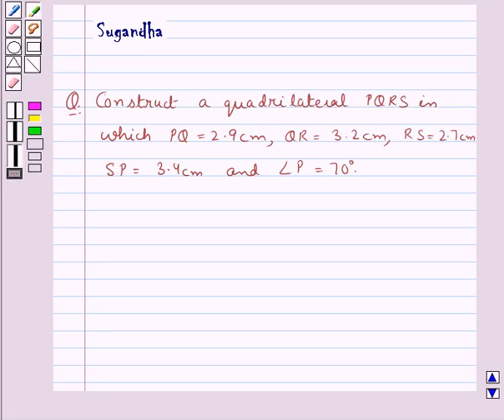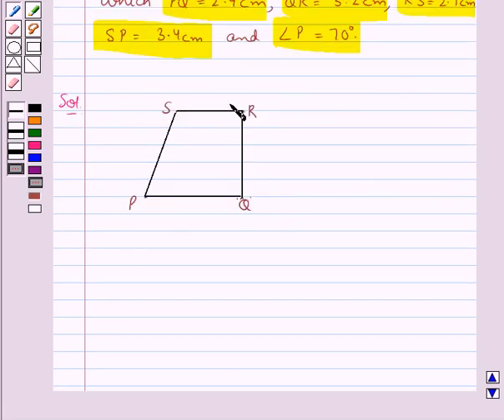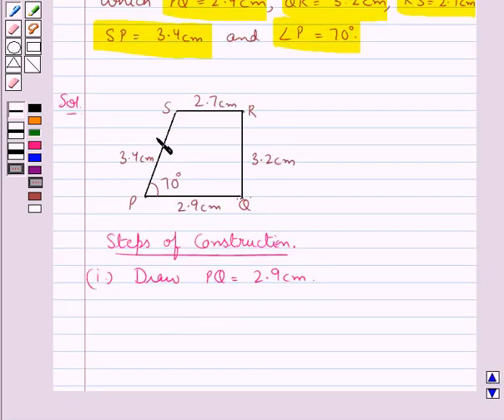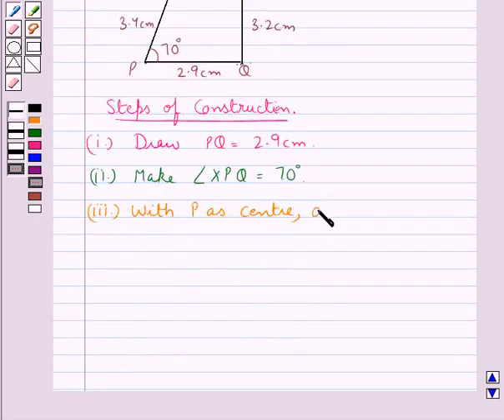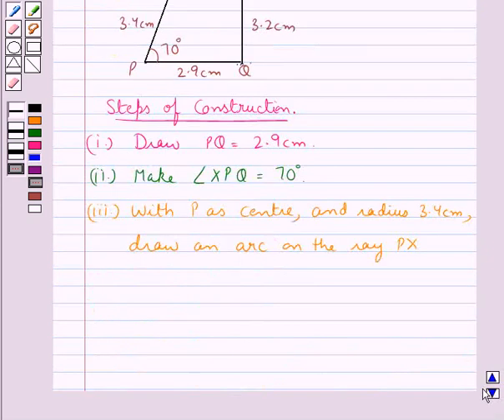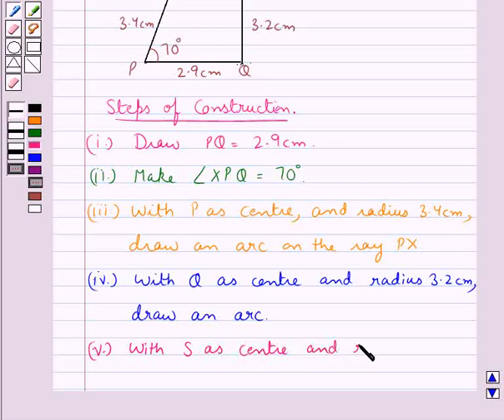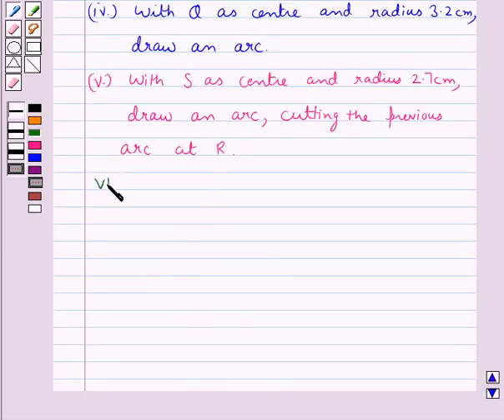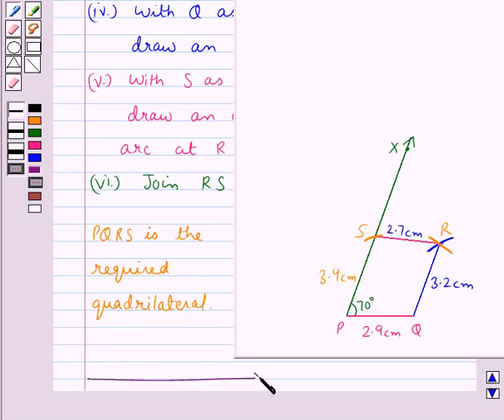Maths VIII RSA 4 1